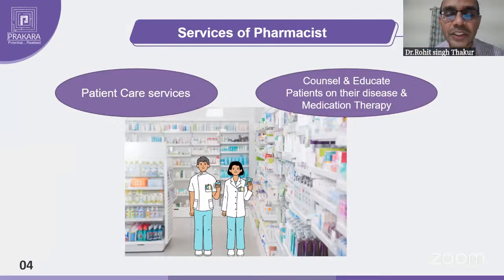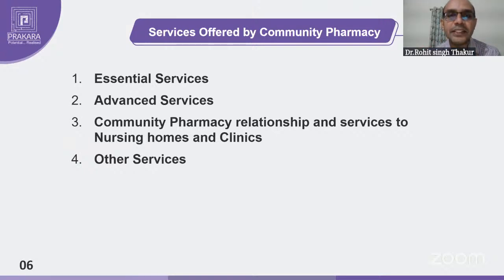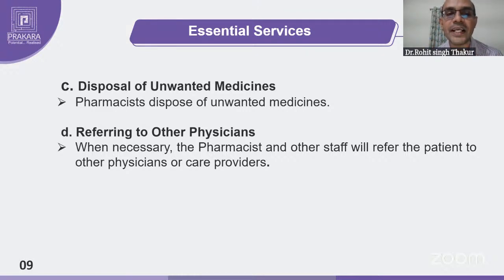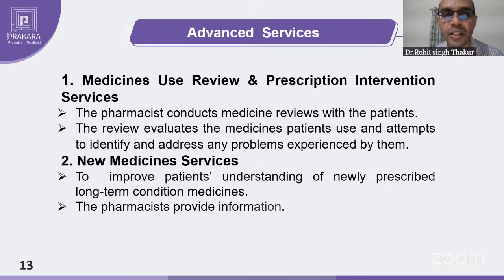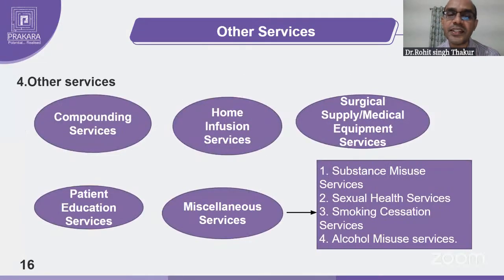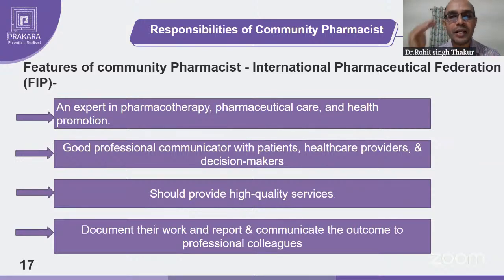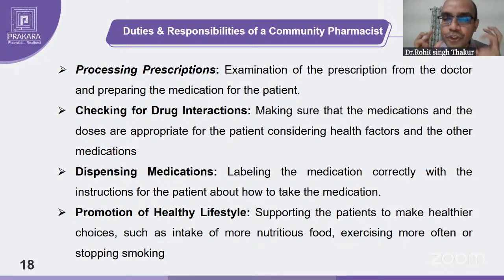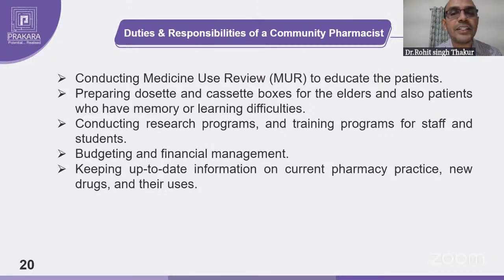FREE WEBINAR - Community Pharmacy || Your Trusted Partner in Health | Pharmacy Practice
Explore the vital role of Community Pharmacy in healthcare with Dr. Rohith in this enlightening session from Pharmacy Practice. 🌟 Learn how community pharmacies act as trusted partners, offering essential health services and medications right in your neighborhood. Perfect for pharmacy students, professionals, and anyone interested in the impact of pharmacy on public health. Watch now to understand the heart of healthcare in your community!